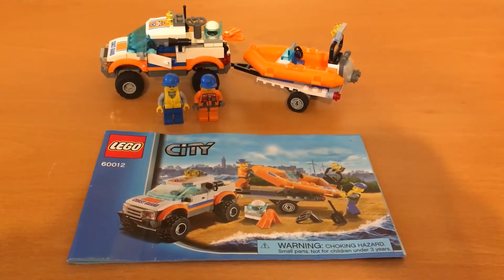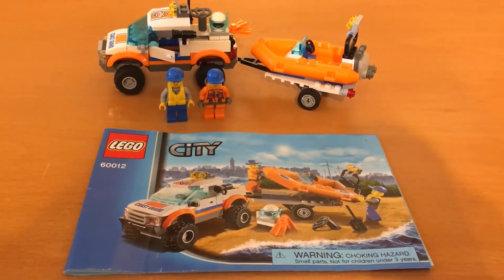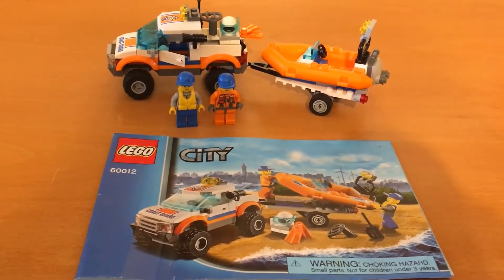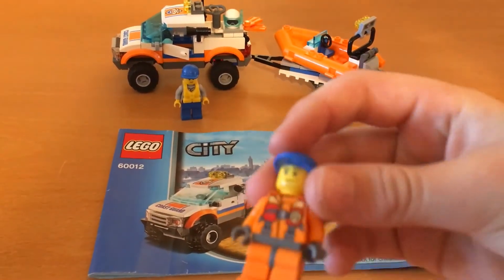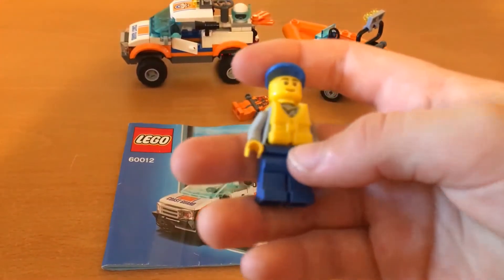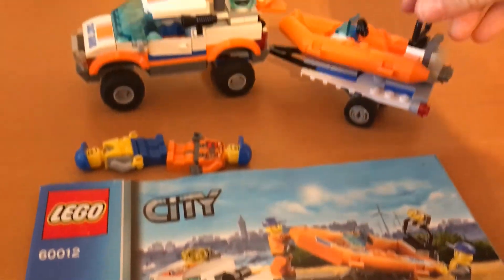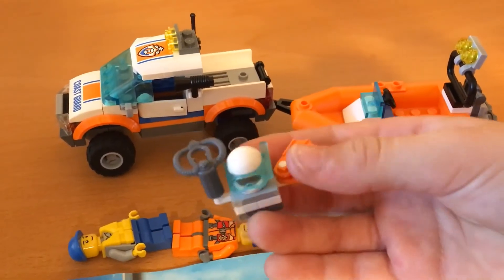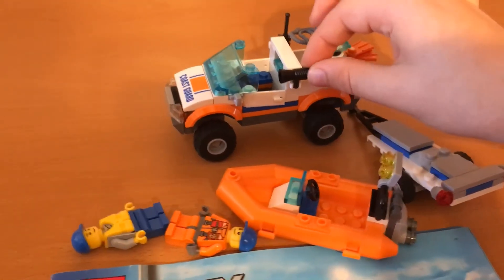Ryan's Review of Lego set 60012, 4x4 & Diving Boat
In this video Ryan reviews Lego set number 60012, 4x4 & Diving Boat.
This set is part of the Lego Town, City, Coast Guard series.  This set comes with 119 parts and 2 mini figures.